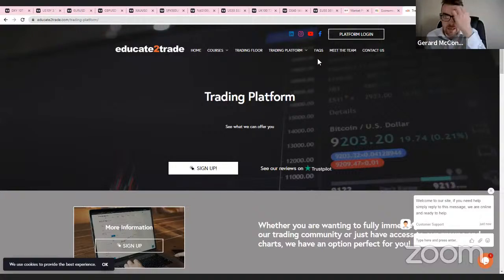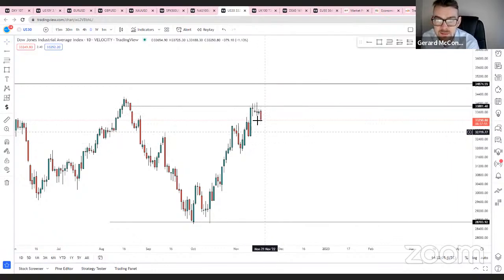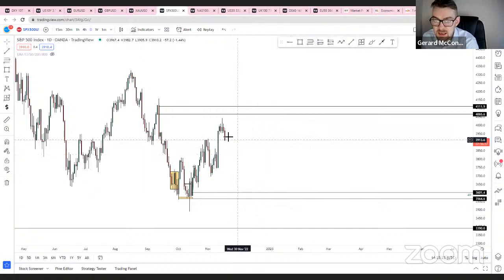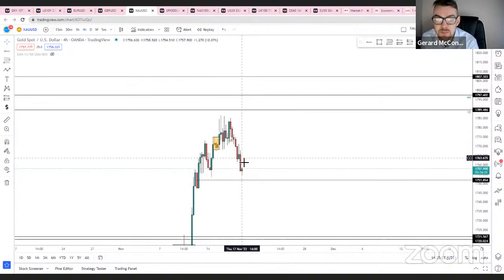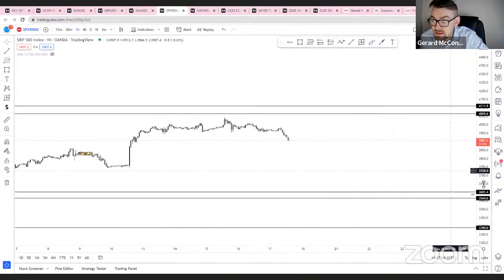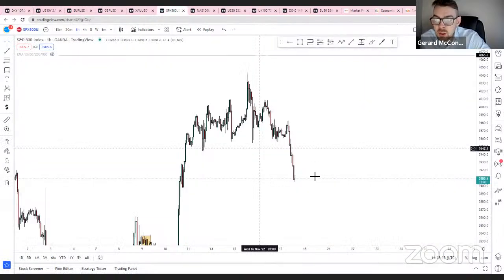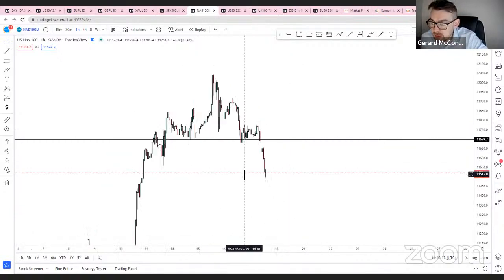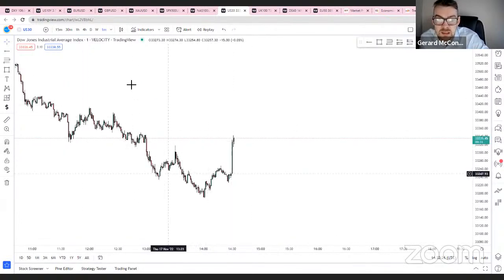US Live Market Open 2.20pm